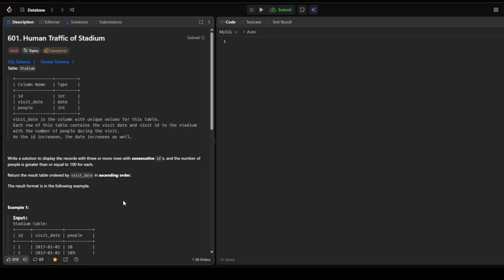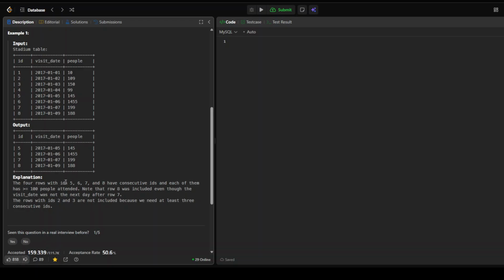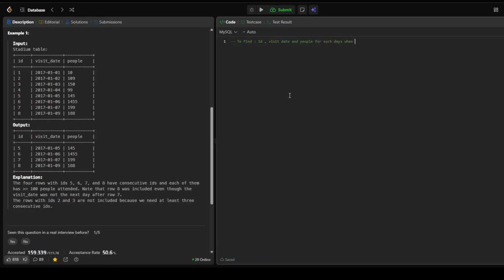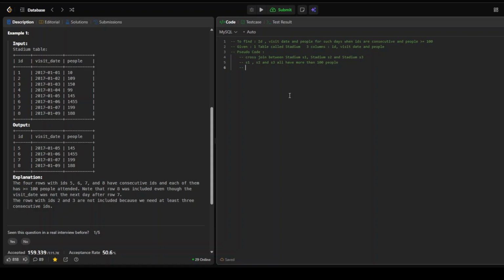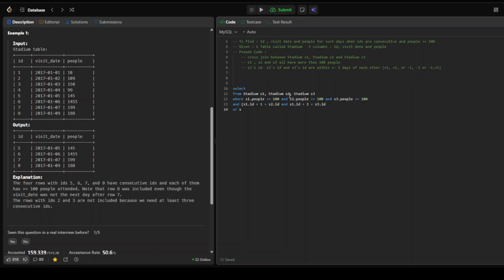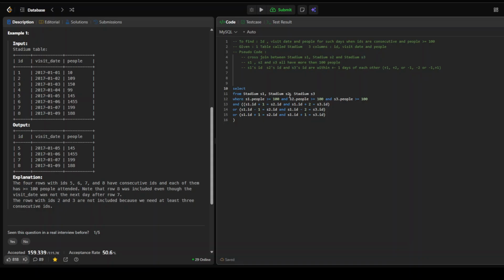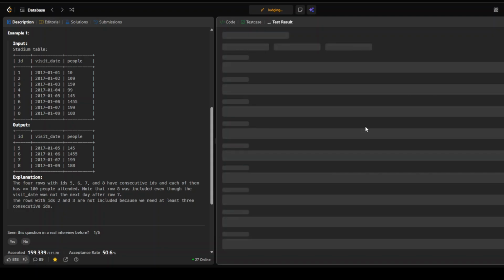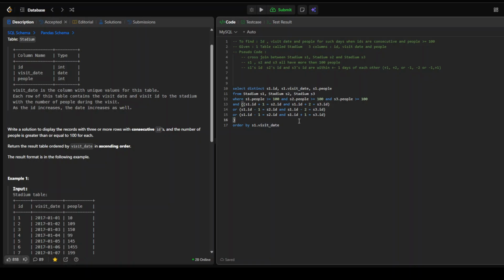Amazon SQL Question : Human Traffic in Stadium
In this hard-level Amazon-tagged SQL problem from LeetCode (#601), we’re asked to identify consecutive stadium visits where the attendance was over 100 people for at least three rows in a row.

Rather than using LAG() or LEAD(), we solve it using a 3-way self join and clever ID-based logic.

This technique proves that you can still solve complex row-sequence patterns without window functions.

You’ll Learn:

How to detect row patterns using self joins
How to build logical sequences using ID math
The power of SQL even without LAG() or LEAD()

Difficulty: Hard
Platform: LeetCode